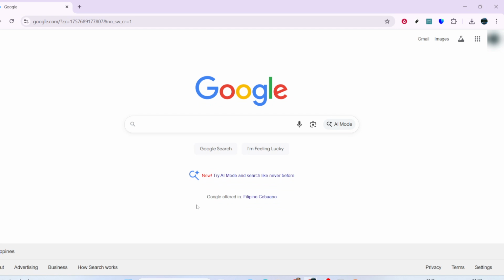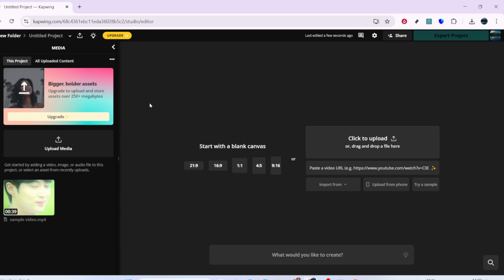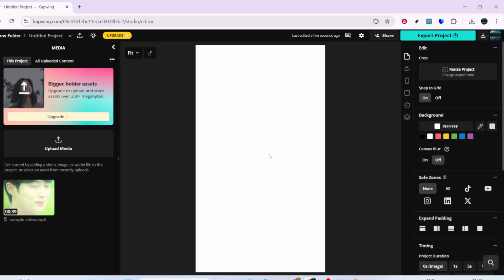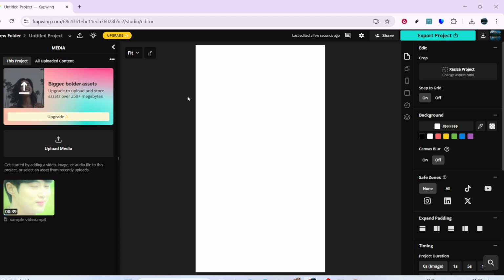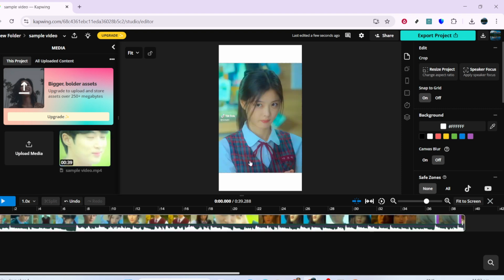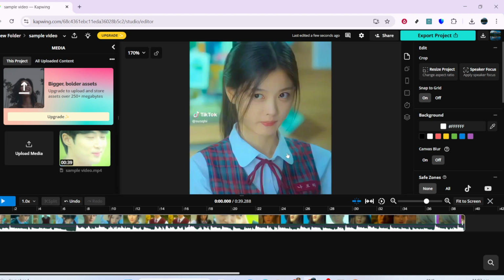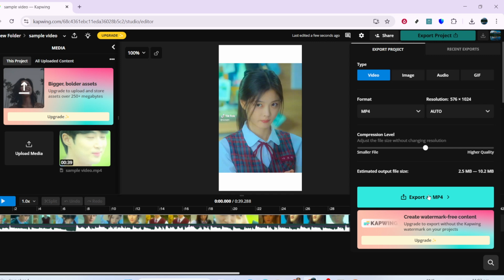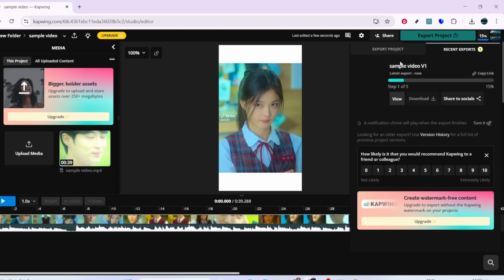How to make IGTV videos on Kapwing